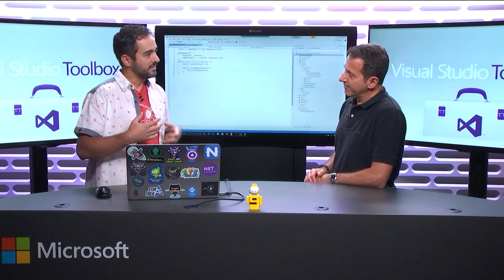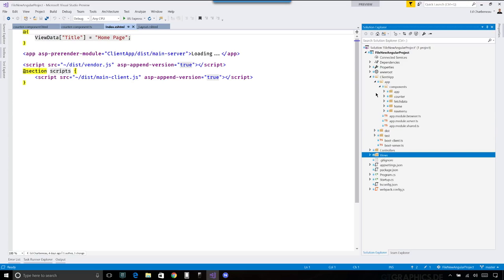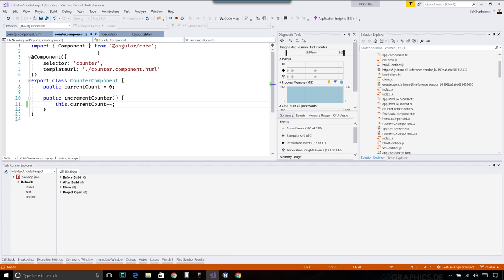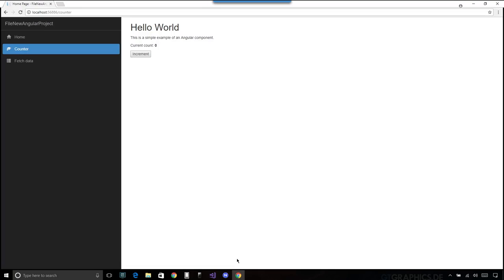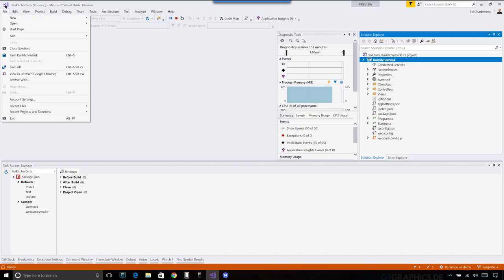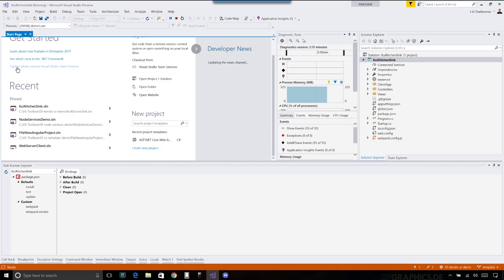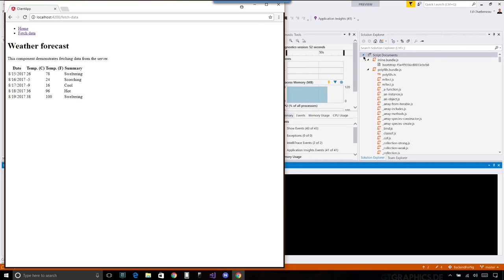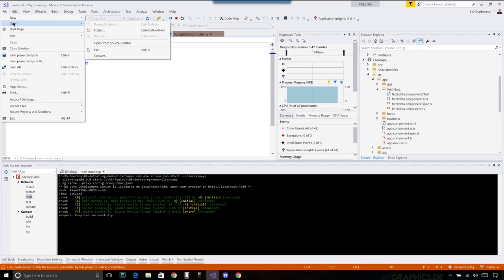Angular and NET Core